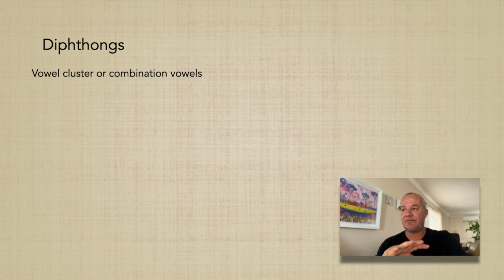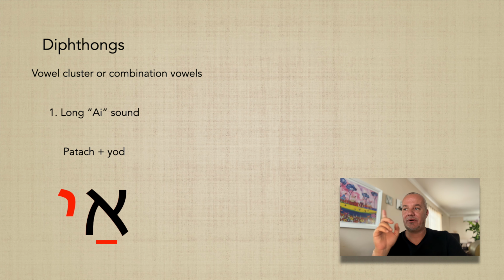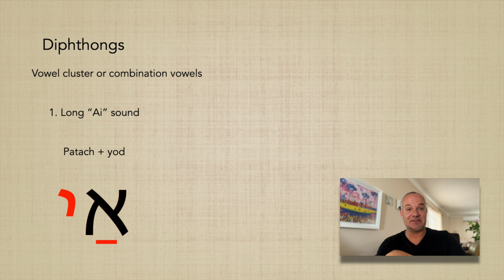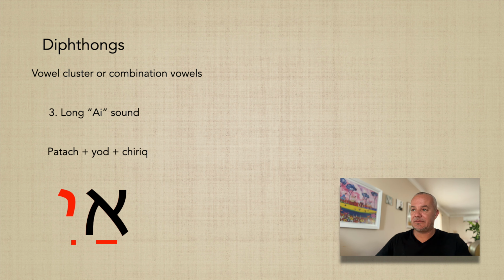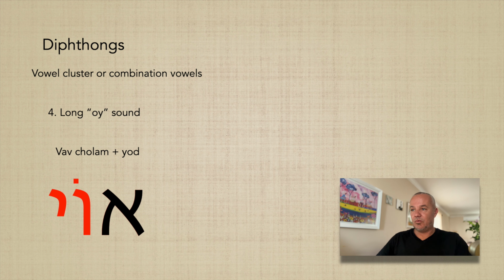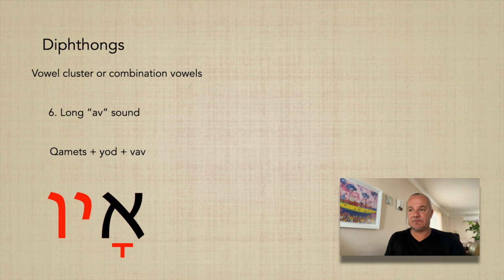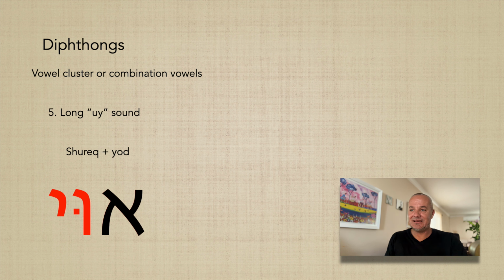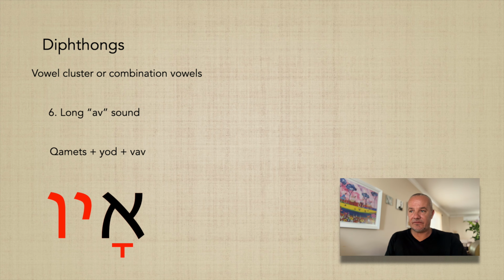Learn to Read Biblical Hebrew | Diphthongs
Learn to Read Biblical Hebrew | Season 2

Diphthongs

Hebrew diphthongs are combination of vowels which are pronounced as a unit. Each diphthong forms a distinct syllable.

"AI" or "AY" SOUNDS

1. A "patach" plus a "yod" (אַי)
2. A "qamets" plus a "yod" (אָי)
3. A "patach" plus a "yod" with a "chiriq" (אַיִ)

"OI" or "OY" SOUND

4. A "vav cholam" plus a "yod" (אוֹי)

"UI" or "UY" SOUND

5. A "shureq" plus a "yod" (אוּי)

"AV" SOUND

6. A "qamets" plus a "yod" plus a "vav" (אָיו)

"U-Ah" SOUND

7. The "furtive patach" is covered in the "HEBREW SYLLABLES - Part 2" Video. This diphtong is a special case where a long "oooh" sound (shureq) and a short "aaah" sound (patach) together forms the diphtong "ooh-hah" as in the word 'Ruach' (רוּחַ). A "furtive patach" is therefore a combination of a "shureq" plus a "patach".

Presented and Produced by Helmut Meijer